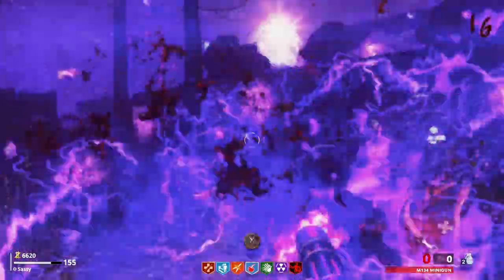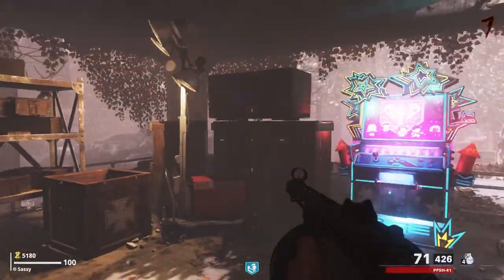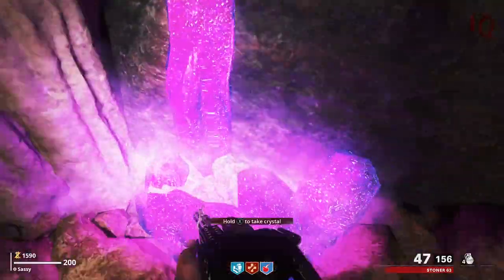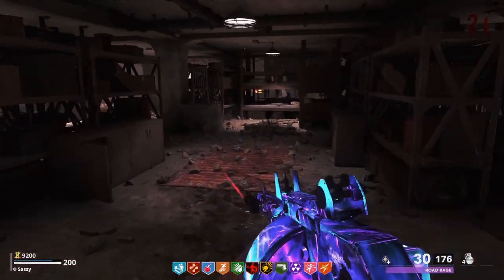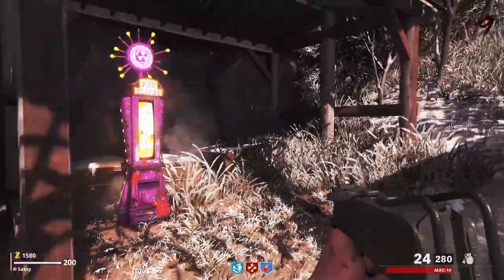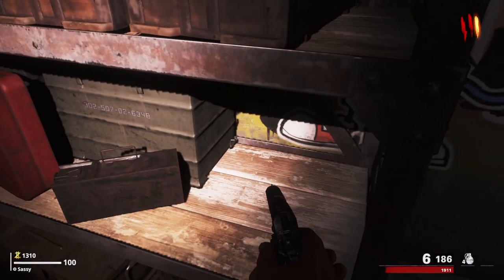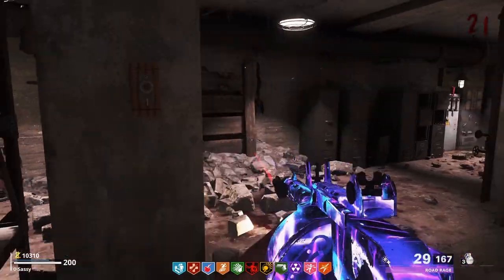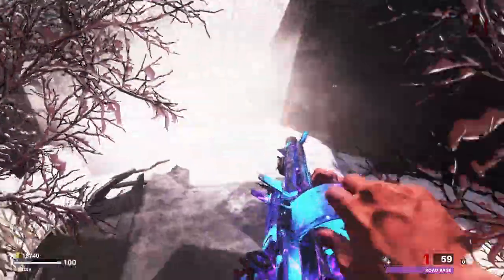Full Easter Egg Guide | Black Ops 3 Custom Zombies Der Bunker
I show how to build the shield, how to get the Wunderwaffe, and how to beat the Easter Egg in the Black Ops 3 custom zombies map, Der Bunker. I show all locations for all the shield parts, all locations for the fuses, and all the book locations needed to obtain the Wunderwaffe. I also show you guys how to get to open up Pack-a-Punch, which is actually a part of the Easter Egg.
✩ CHAPTERS ✩
00:00 Intro
00:16 Turn on Power
00:29 All Fuse Locations
01:15 Open Up Pack-a-Punch
01:24 Purple Crystals
01:37 Key Card
01:41 Destroy the Building
02:10 How to Build the Shield
02:54 Wunderwaffe
04:04 Teleport & Boss Fight
04:14 Exfill